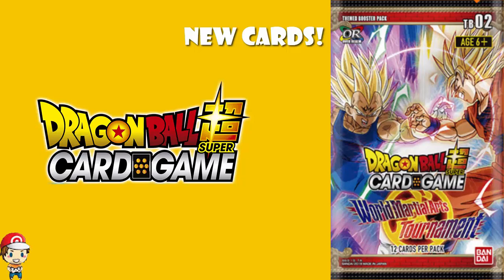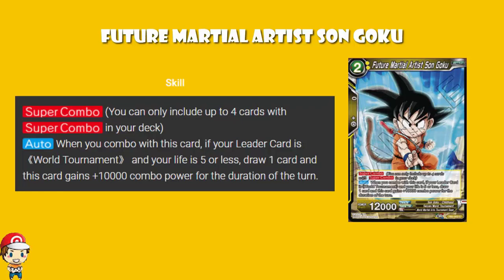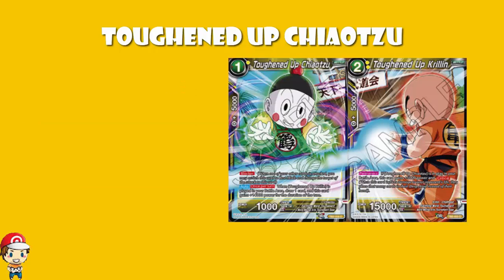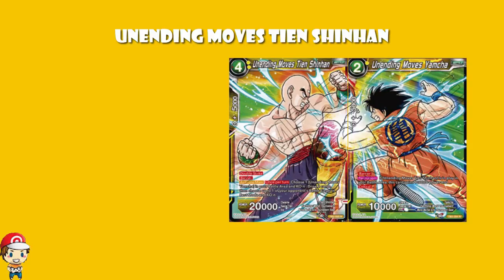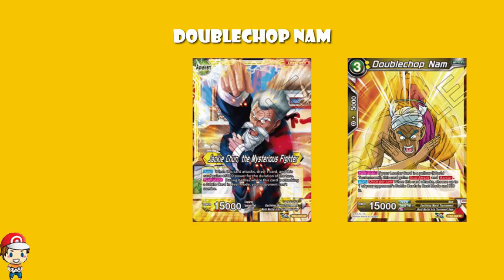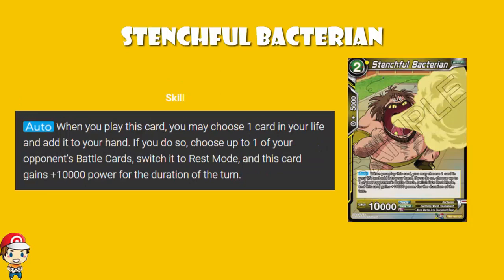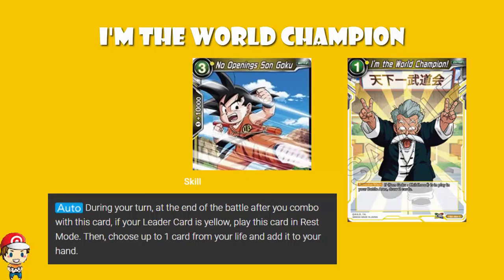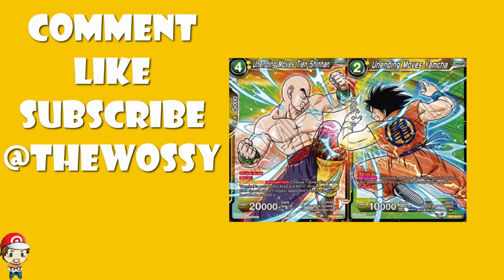World Martial Arts Tournament Yellow Cards Work Well Together! (Dragonball Super)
We have the yellow cards from World Martial Arts Tournament. Come see!